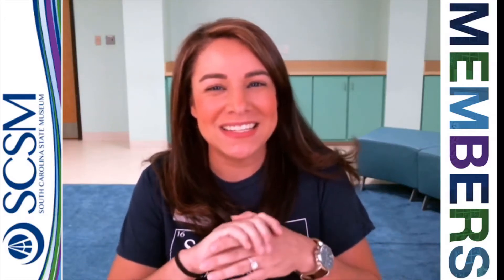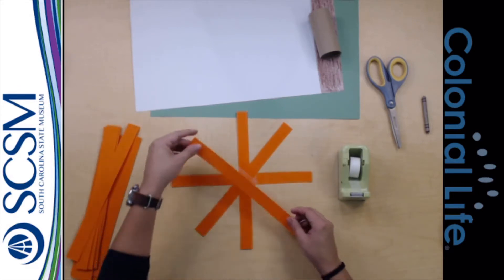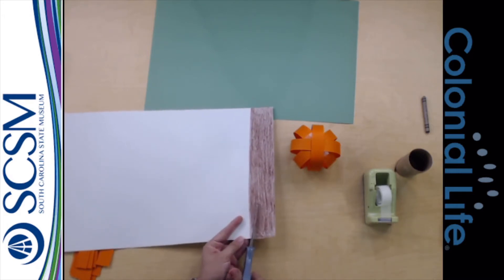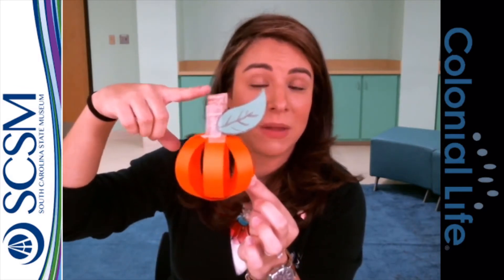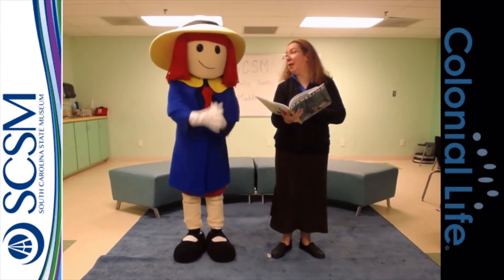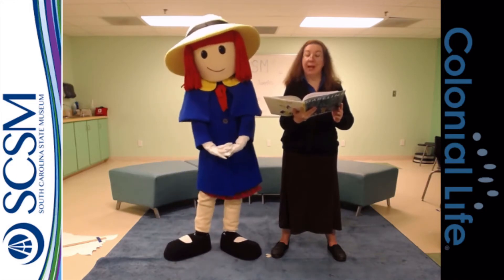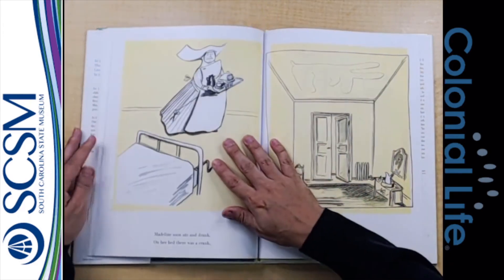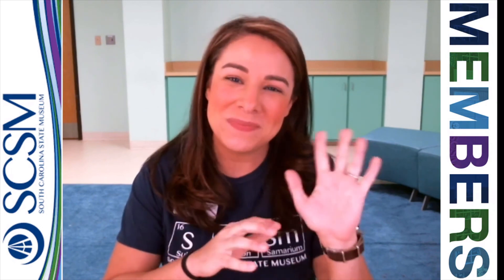Crafty Jammies Virtual Storytime - Madeline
On the 2nd Tuesday of every month the State Museum hosts Crafty Jammies Virtual Night, featuring a very special bedtime story and craft time with some of our favorite literary characters.

In this program we are joined by Madeline as we learn how to make a cool 3D fall pumpkin that won’t get stinky and rot! 3D Pumpkin Materials are listed below.

3D Pumpkin Materials:

Scissors
Strips of paper (either plain paper you color or construction paper) – We used orange, green, and brown
A toilet paper or paper towel roll (optional)